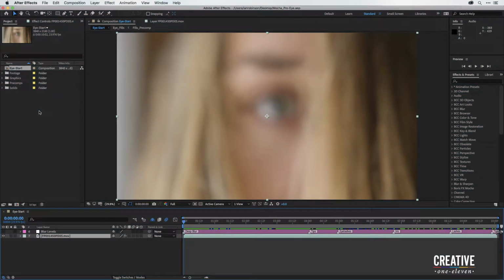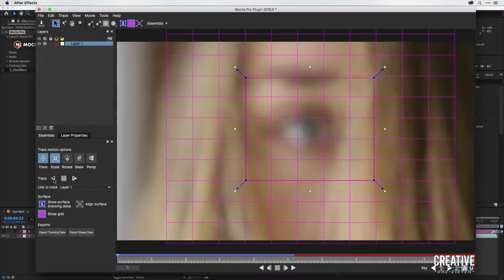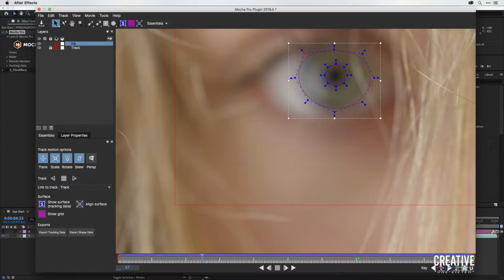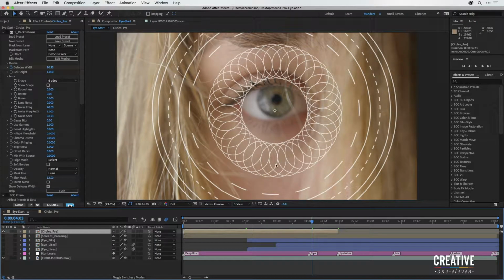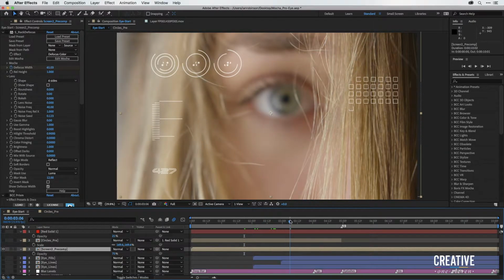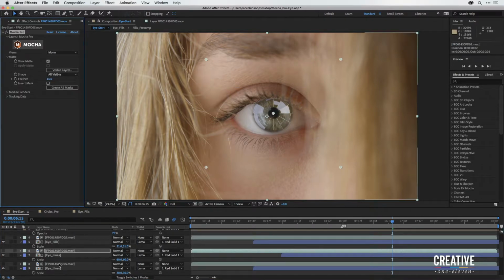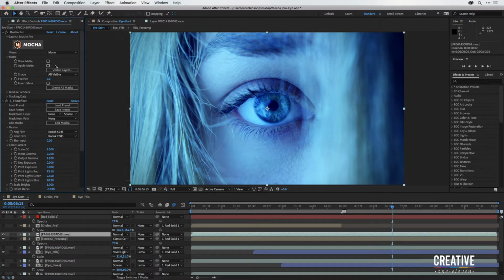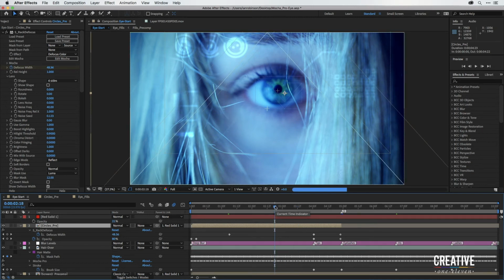Create Stunning HUD-style Graphics With Mocha Pro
Create Heads Up Display (HUD) style graphics using Mocha Pro from Boris FX. Go to borisfx.com to download a free trail of Mocha Pro, Continuum, and Sapphire.